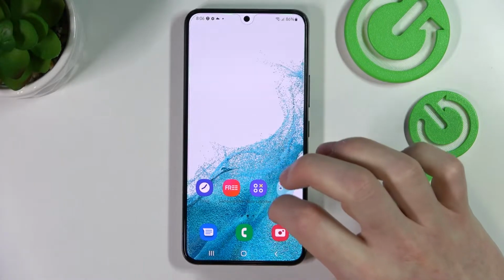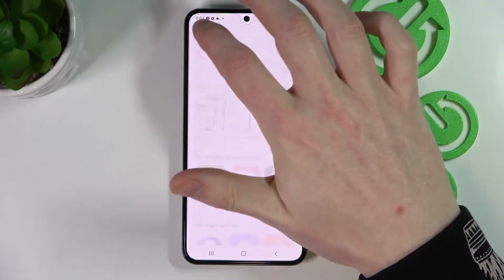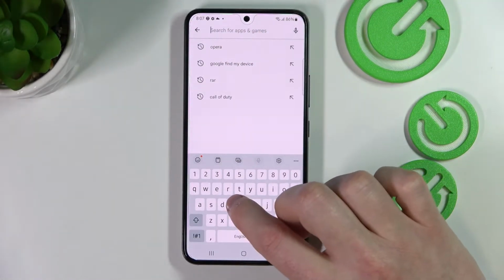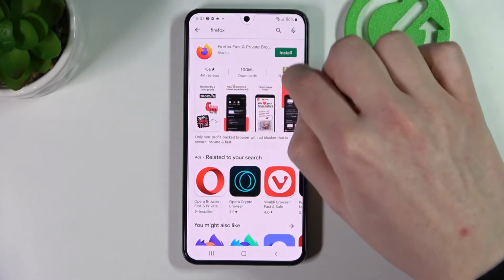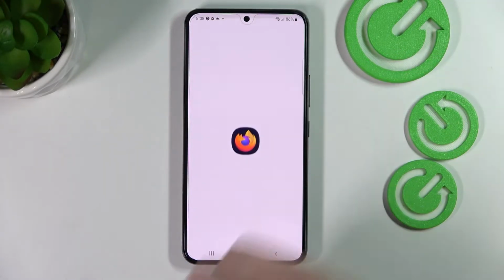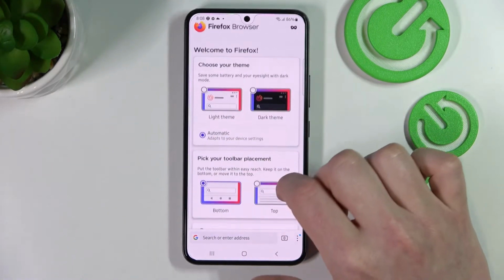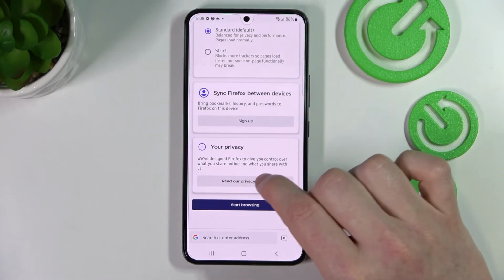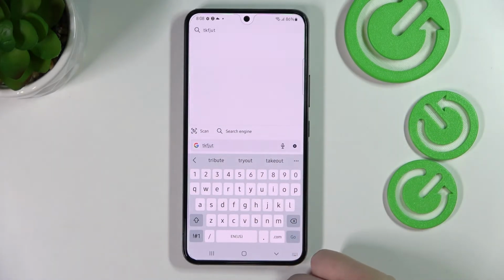How to Install Firefox Browser in Samsung Galaxy S22?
Firefox is an iconic browser that can be installed on the Samsung Galaxy S22. In this video, our expert will show you how to do it step by step, the whole process will take a while.

How to Download Firefox Browser in Samsung Galaxy S22? How to Get Firefox Browser in Samsung Galaxy S22? How to Use Firefox Browser in Samsung Galaxy S22?